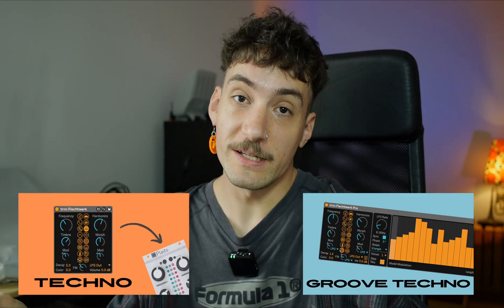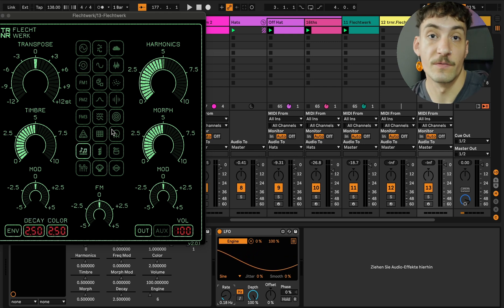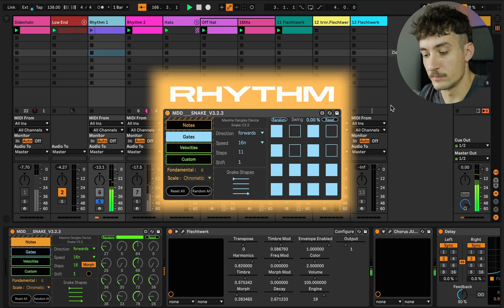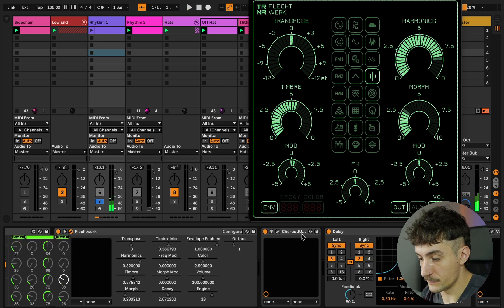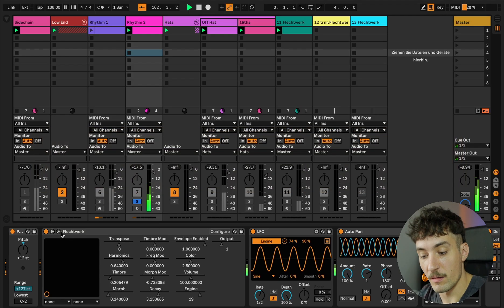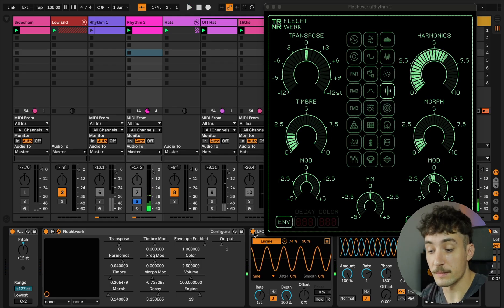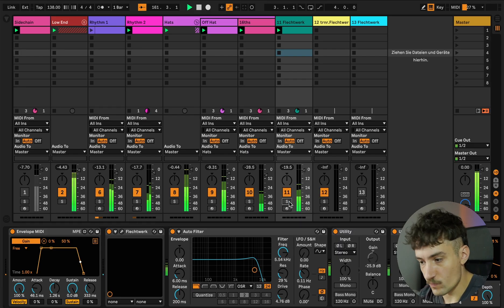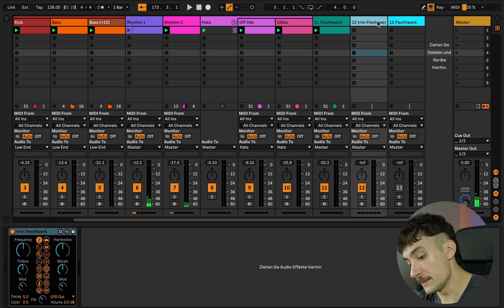Techno w/ Flechtwerk 2.0 (free VST)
In this video I showcase the updated Flechtwerk Version (2.0) and explain new tricks and features. Enjoy 🖤